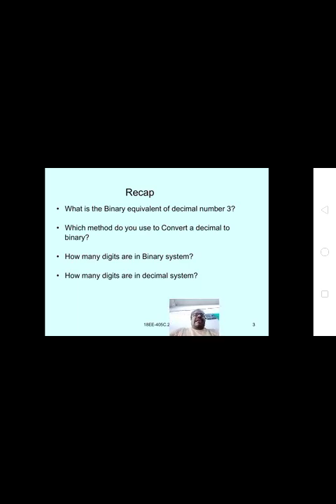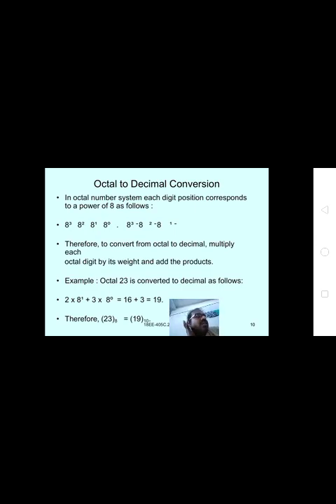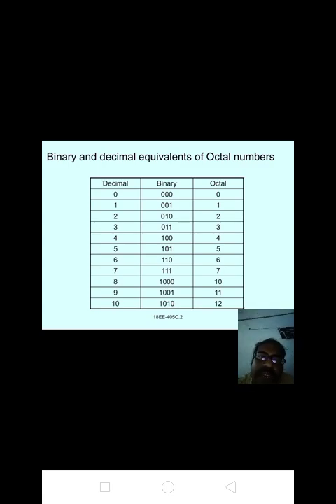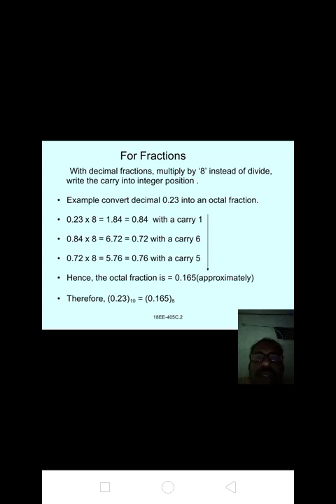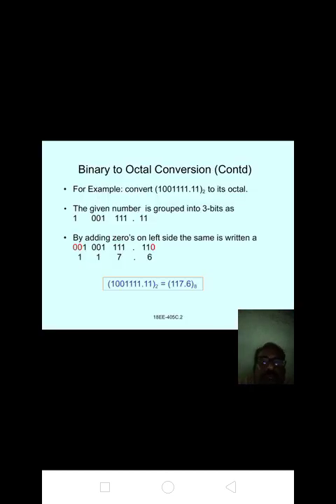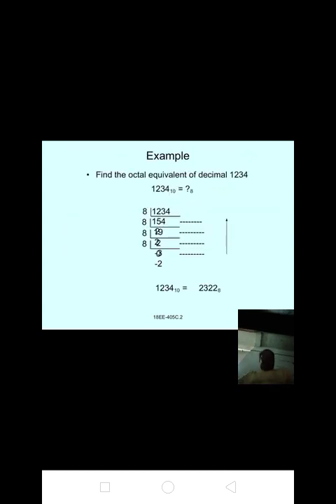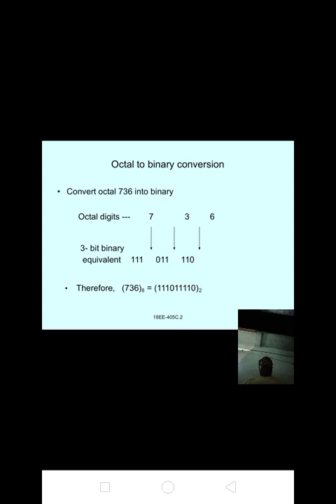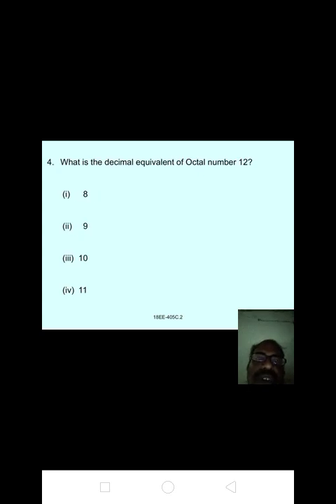Digital Electronics Number Systems